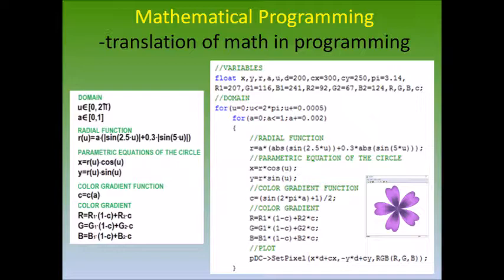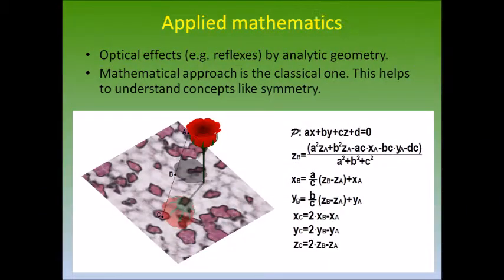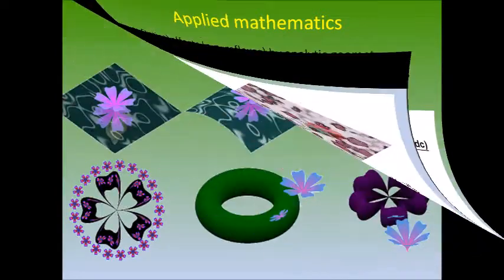Re-design concept pt.2